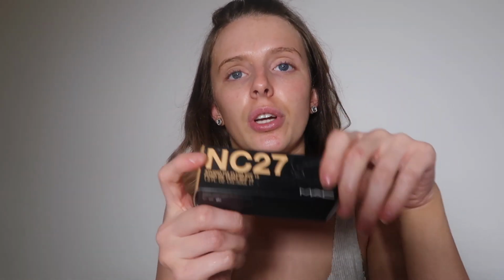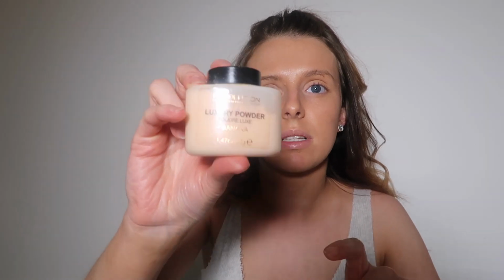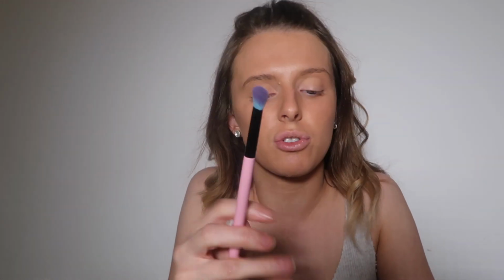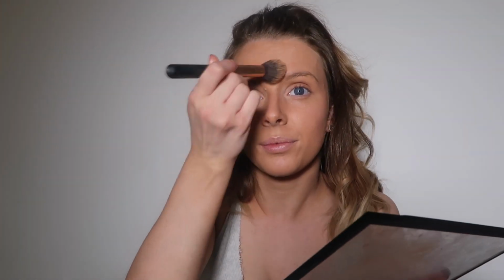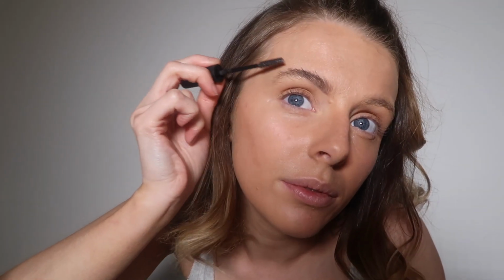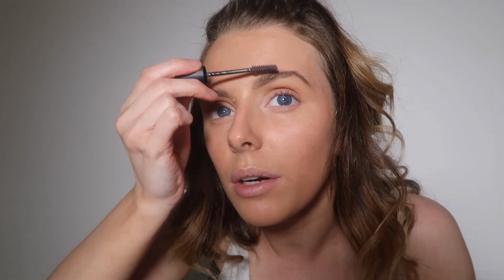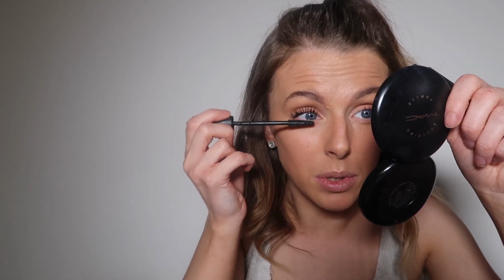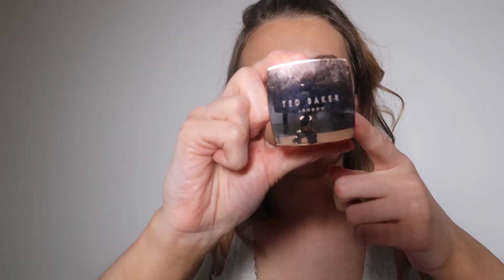SUPER EASY NATURAL MAKEUP LOOK | GLOWY SKIN | CHLOE HUGGINS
Hello my lovely people ❤️
I hope you are all okay!
Hope you are all staying home and safe and looking after yourself

Here are the products that I’ve used in the video are all linked below

Natural makeup look glowy skin easy makeup look

Nivea moisture

Studio fix foundation

Revolution luxury banana powder

Mac bronzing powder refined golden

Mac Warm natural palate

Mac brow set gel

Bad gal benefit massacra

Clinique melon pop blusher